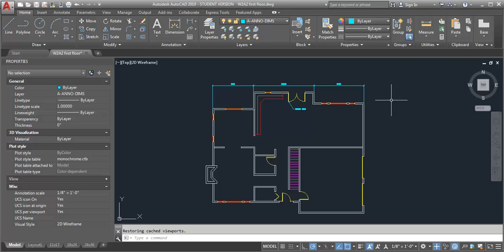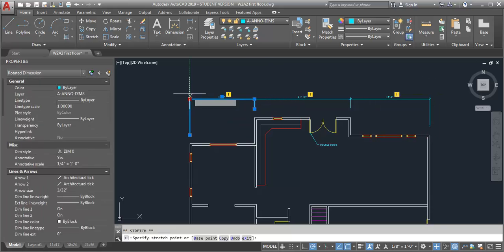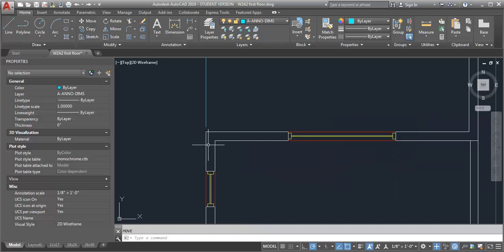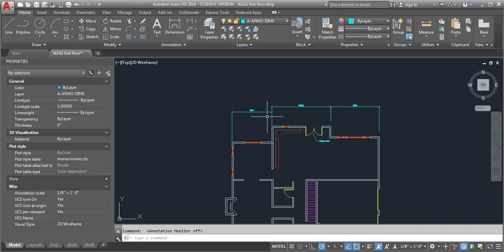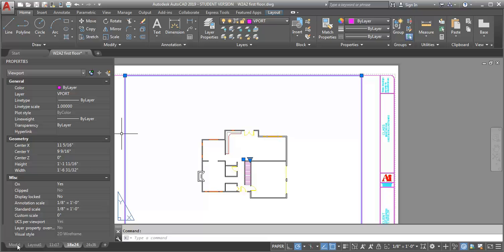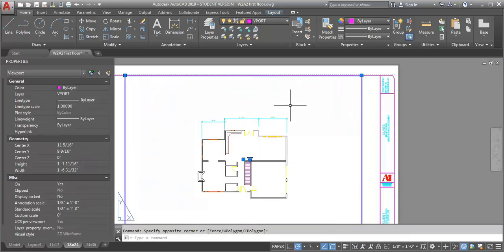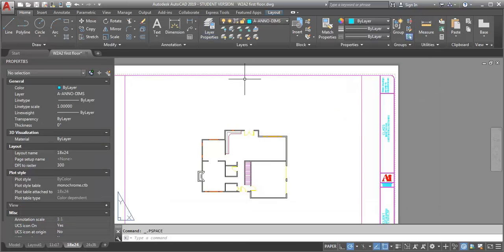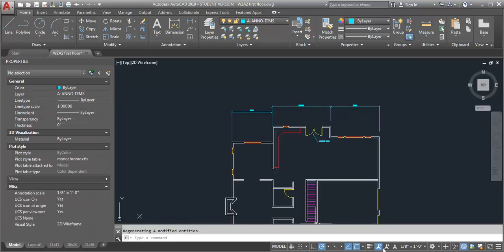AutoCAD annotation questions